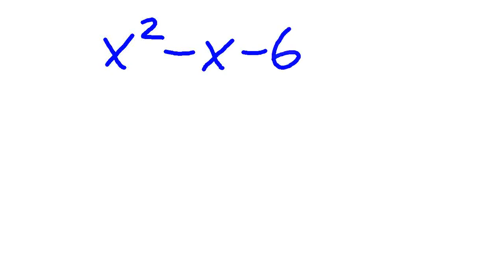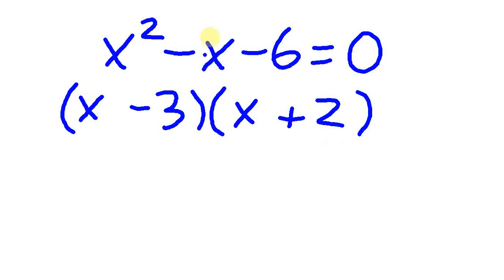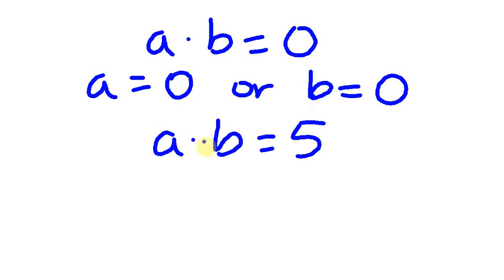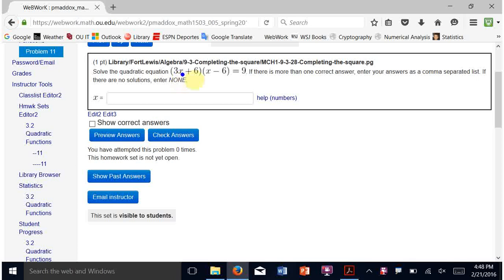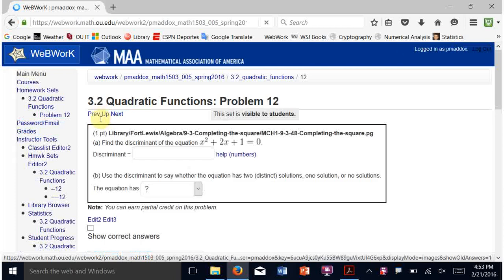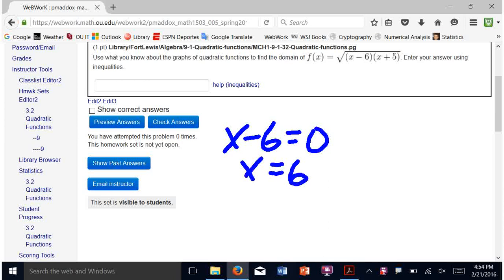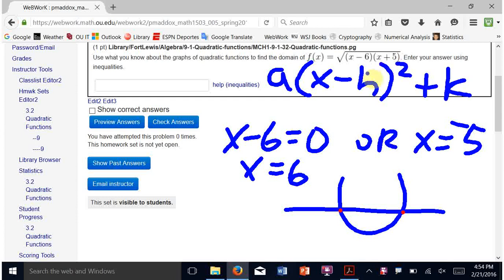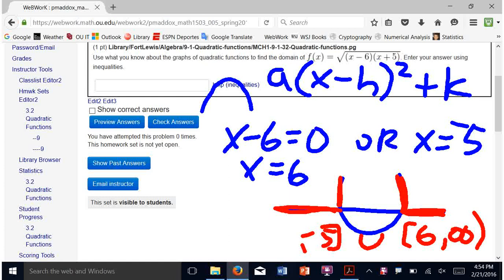Factoring and Finding Zeros